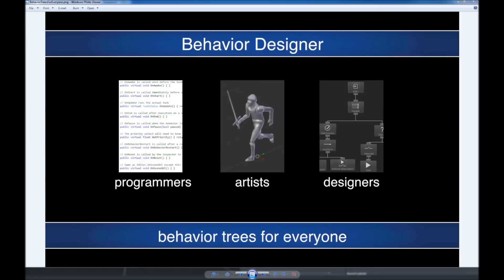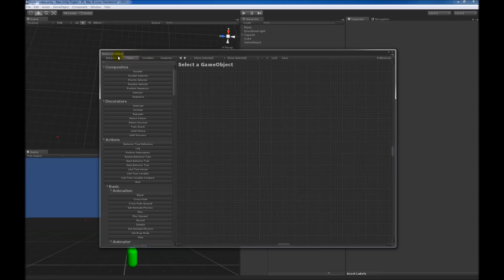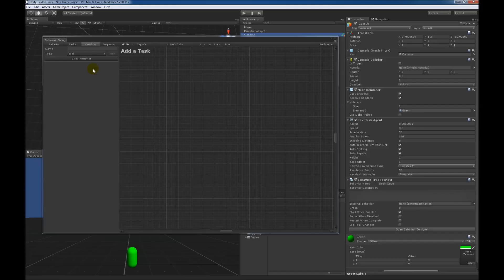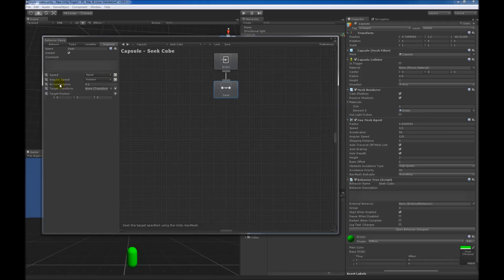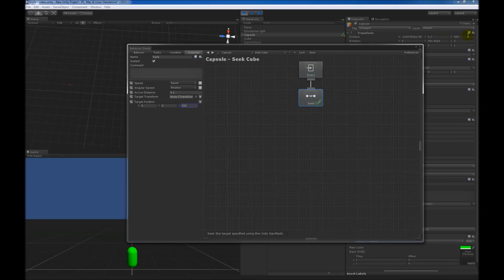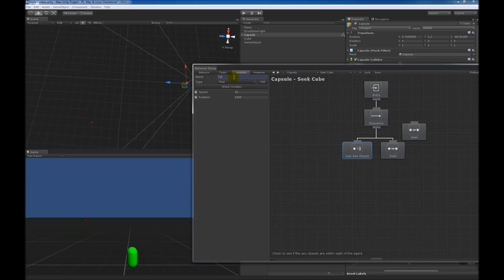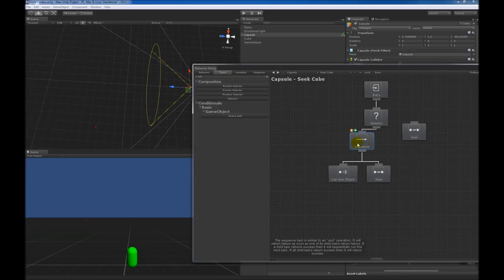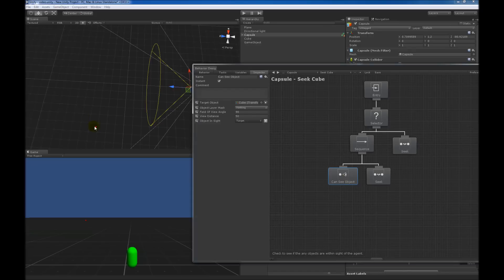Behavior Designer Overview